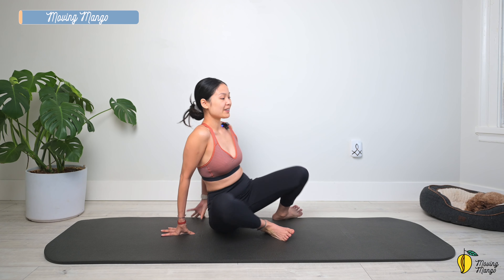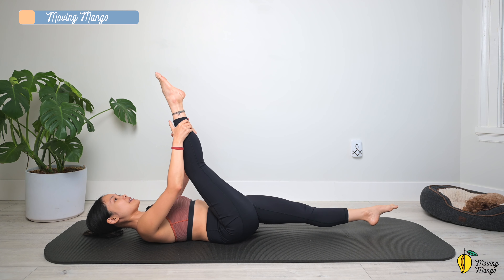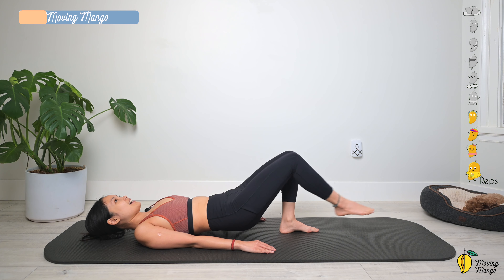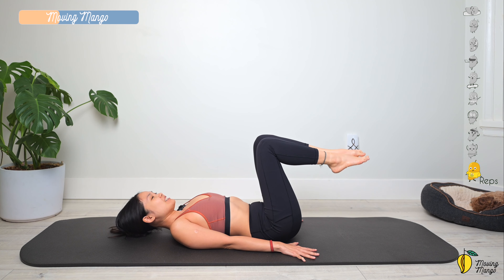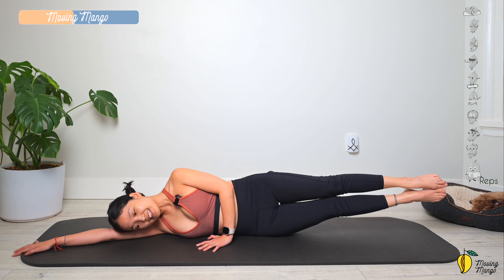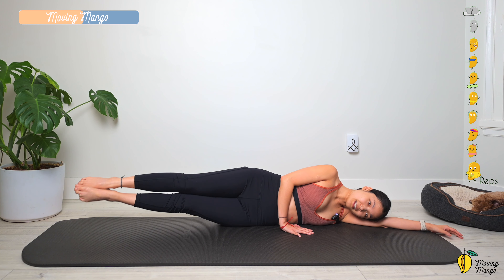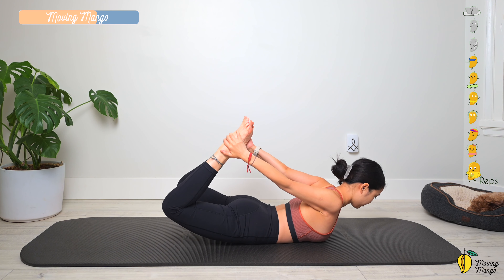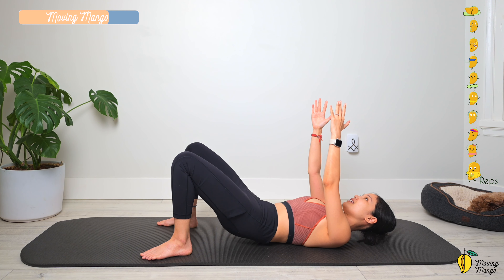20 MIN ABS INTENSE PILATES WORKOUT 🔥| belly flattening routine beginners friendly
Flatten the abs with this quick 20 min abs intense Pilates workout, with challenging but not exhausting low impact abs moves. I will guide you through this whole workout with nice music and make sure you don't forget to spend the few last minutes for a quick cool down to get it completed. Enjoy!

0:00 introduction
0:13 workout starts
19:42 cool down